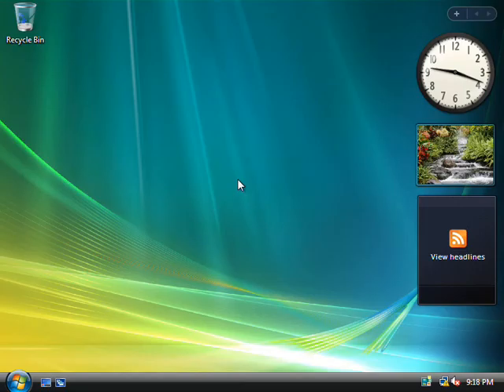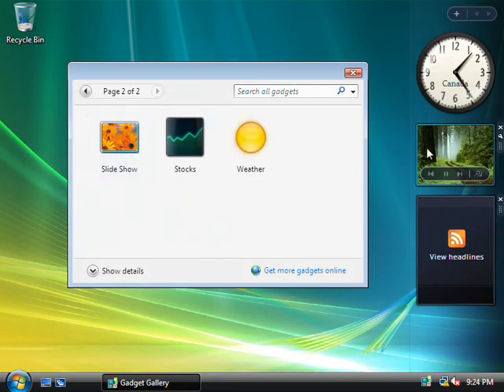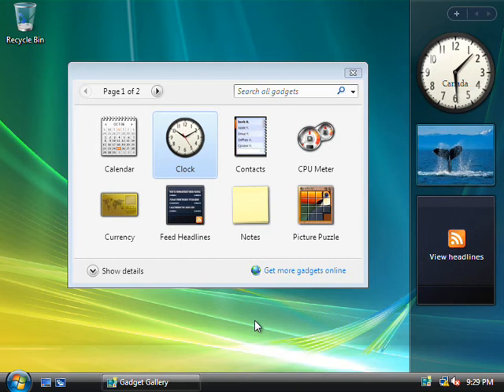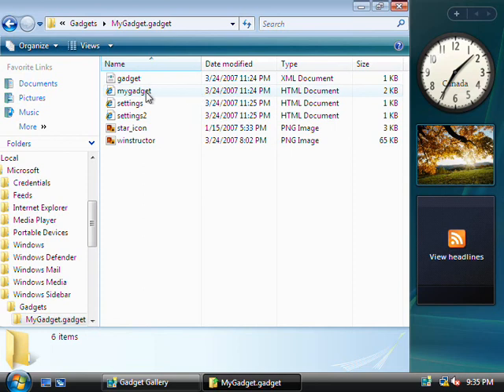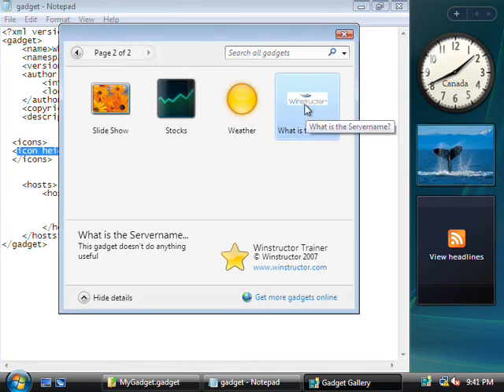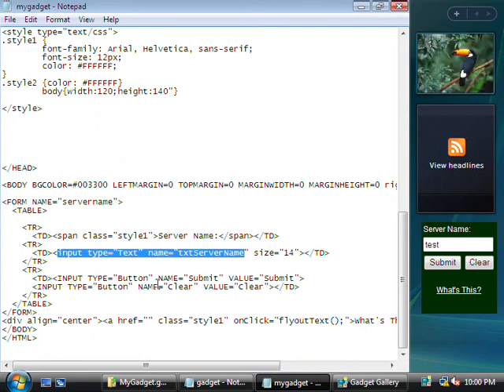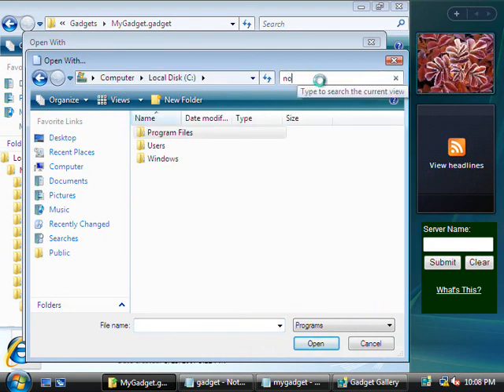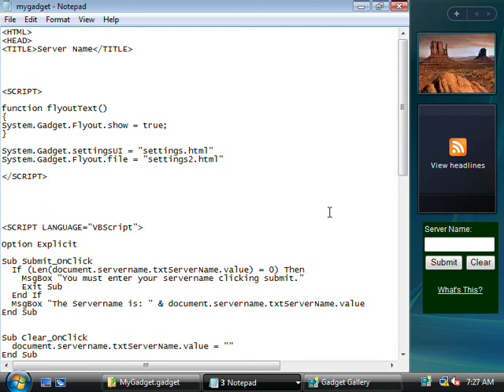Vista Windows Vista Sidebar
Many of the things in these videos are still relevant for today (well probably not, since its Windows Vista)...but have fun and enjoy.